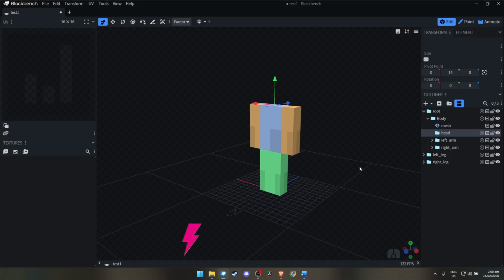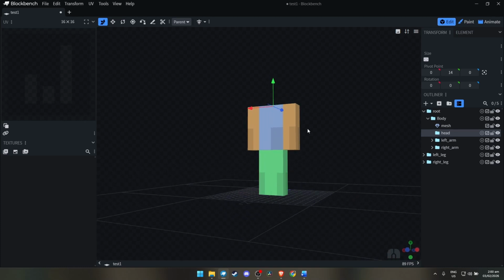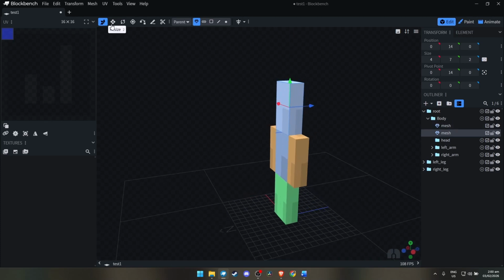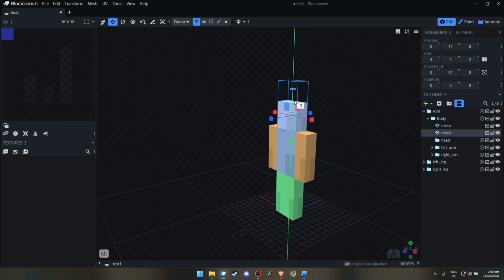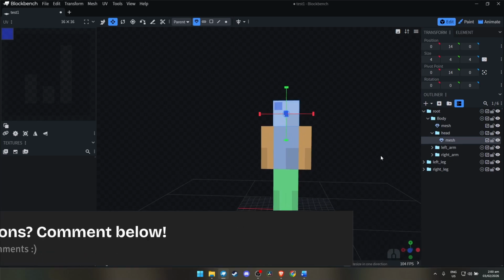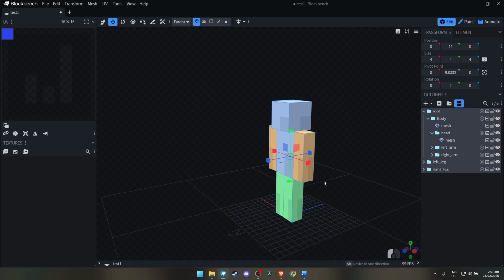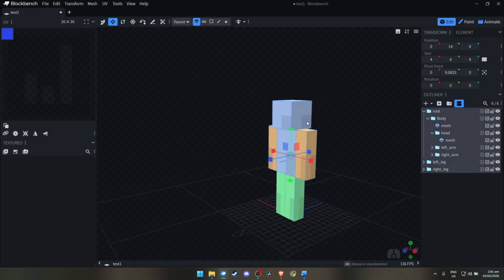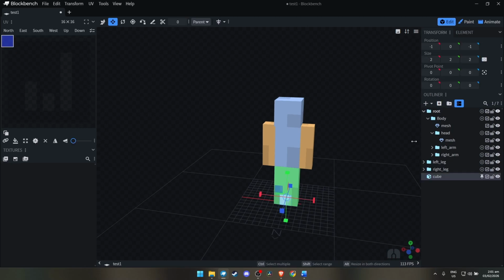How to RESIZE in Blockbench (Step by Step)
Find out how to resize objects in Blockbench to fit your design needs in this detailed tutorial. Resizing is crucial for perfecting the scale of your models. Please consider liking the video and letting us know if you have any comments, ideas or questions, we really appreciate any feedback! We have plenty of other tutorials on our channel so come and see if we can help you with anything else :)